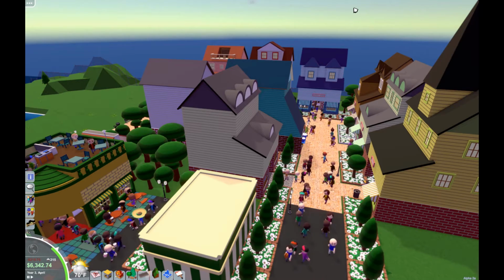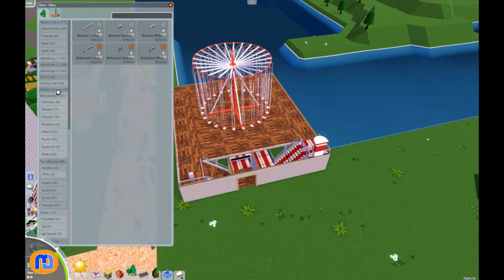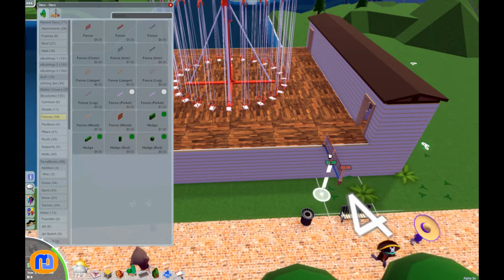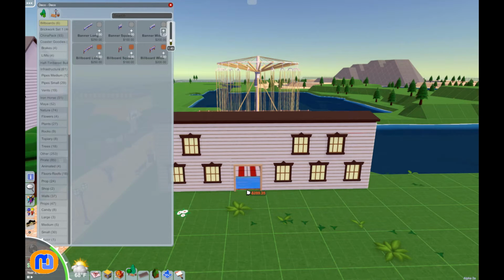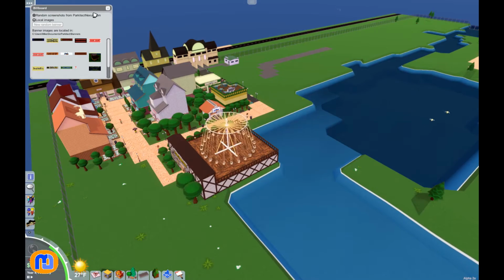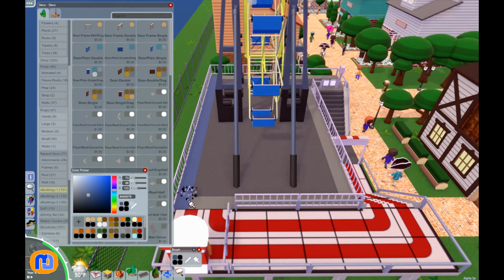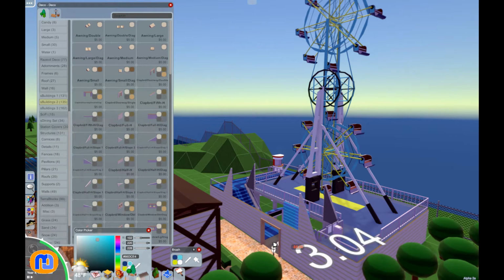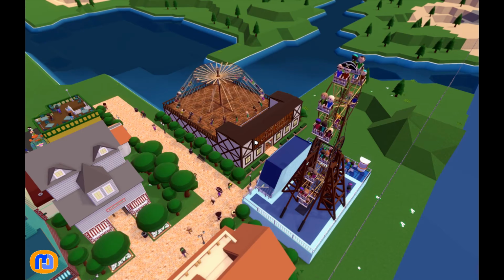Parkitect Tutorial lesson, Old Fashion Ride theme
Theming your park can be lots of fun.  Having at least a little constraint on what you want the final area to look like brings your creativity out and gives your designs a coherent feel.  Today we add a few rides to our Main Street area, and give them that Old Fashion look!

Grab Parkitect on STEAM